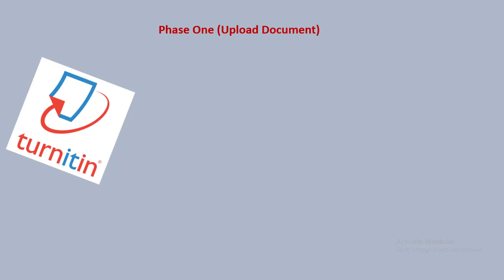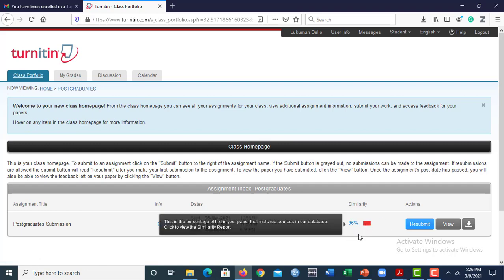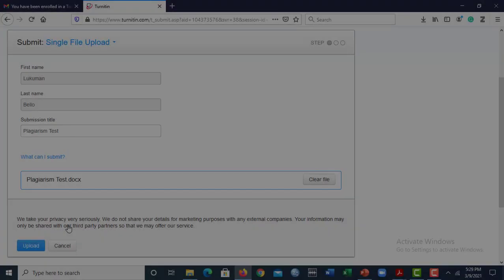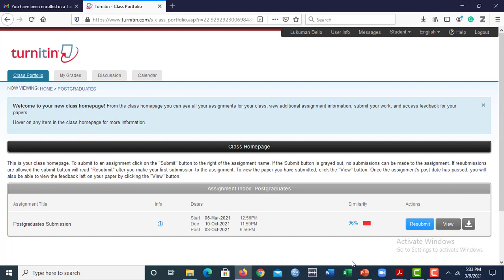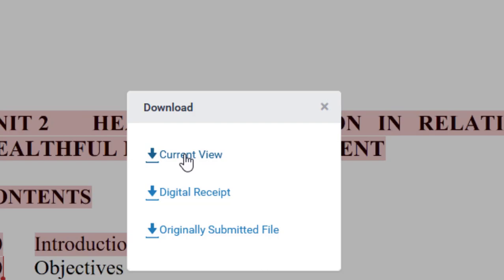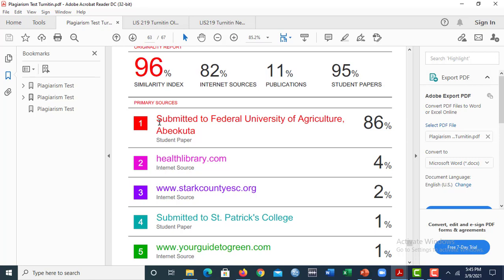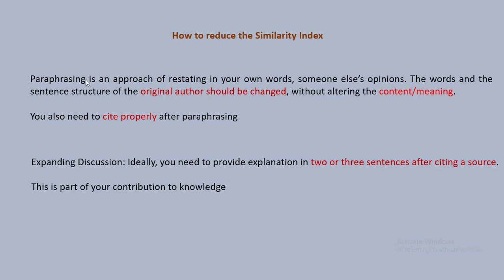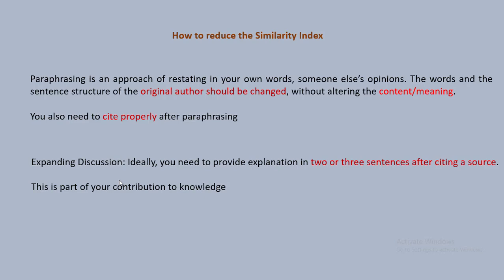Running Plagiarism Check on Turnitin for Desk Officers